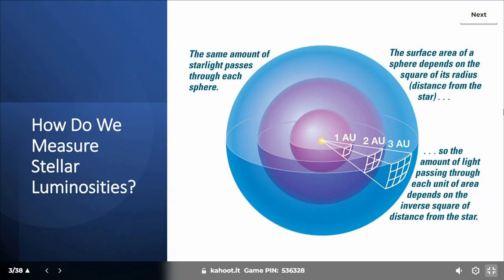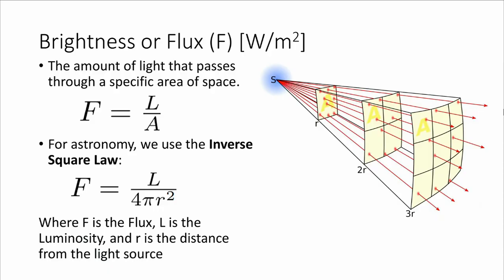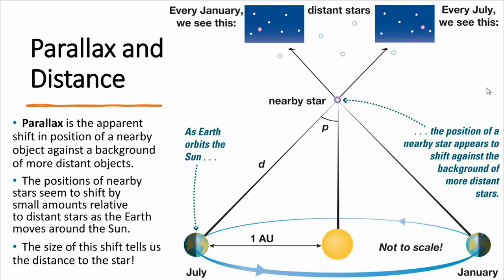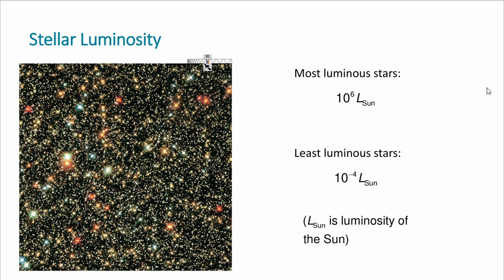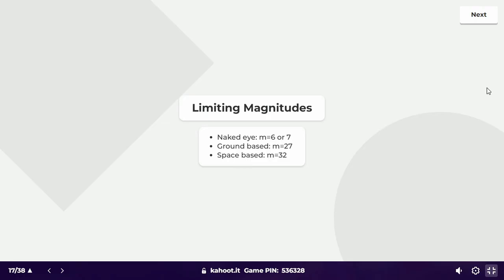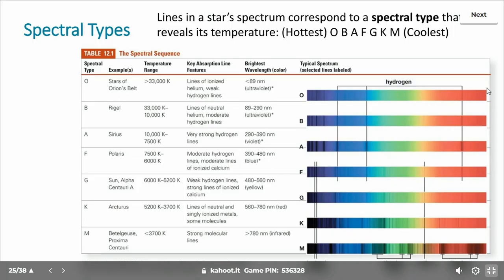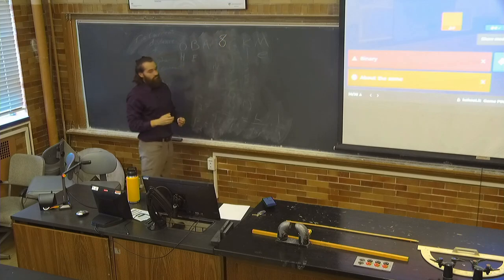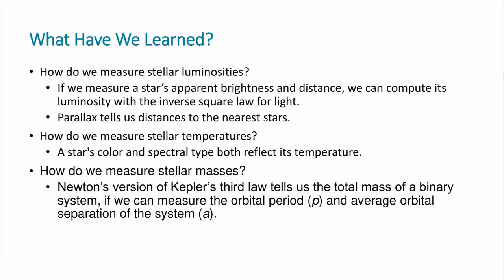Stars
In this video I discuss how we measure the energy output of stars over time (Luminosity) and how that relates to brightness (Flux).  I then describe the main characteristics of stars that we can measure: luminosity/brightness, temperature, and mass.  Each of these characteristics can be measured in different and interesting ways.